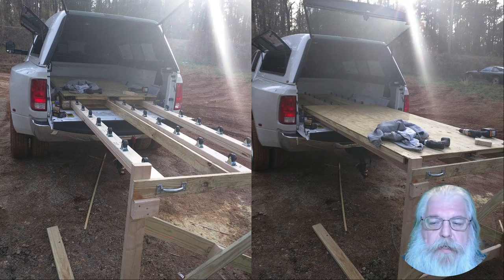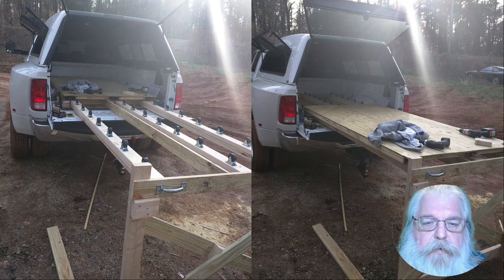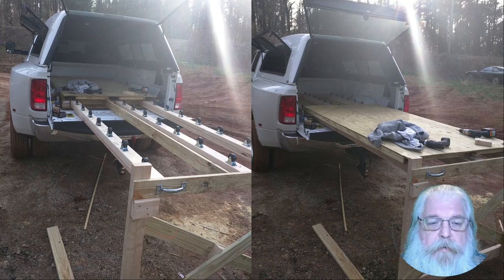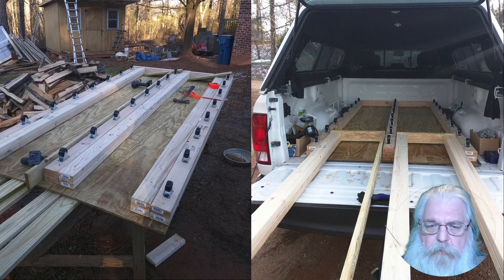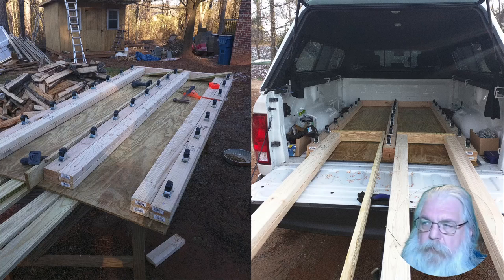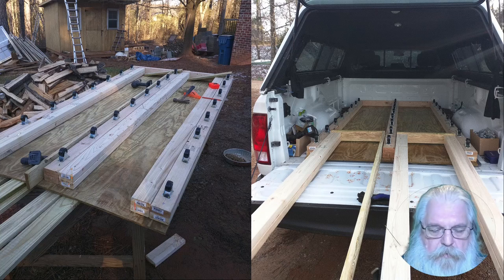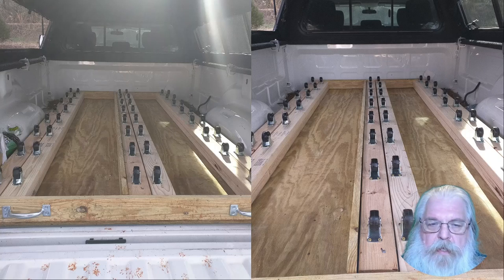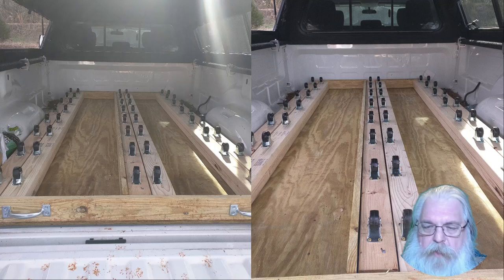Sliding Truck Bed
When I purchased a topper shell for my truck, it became very difficult to get in and get things from the front of the bed, so I built this sliding (rolling?) truck bed so I had access to anything in the bed of the truck.